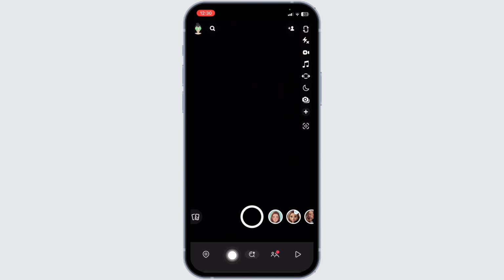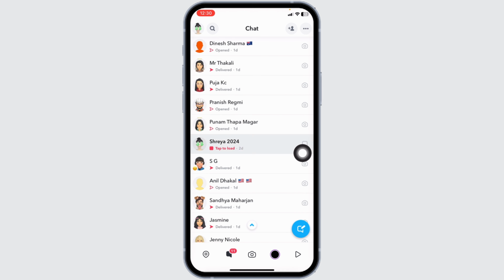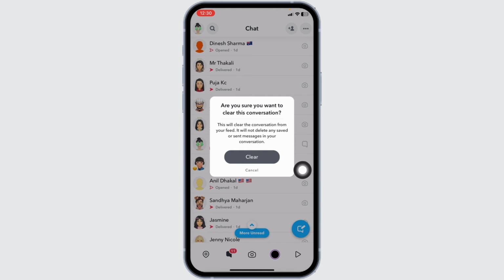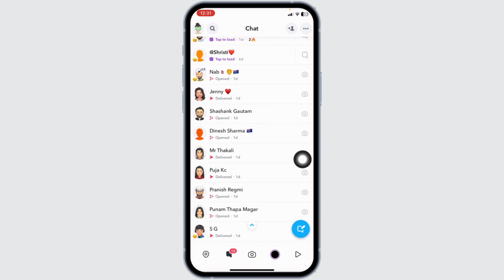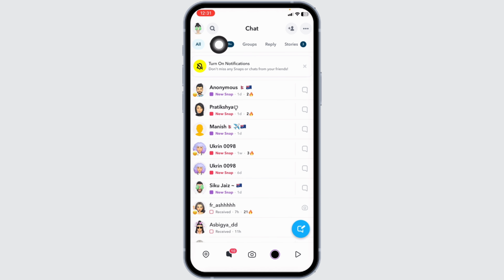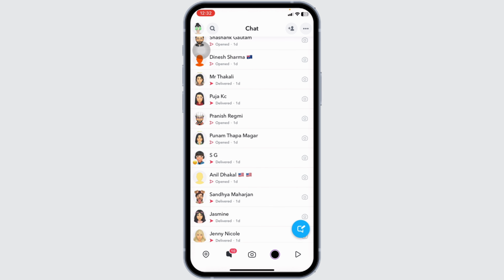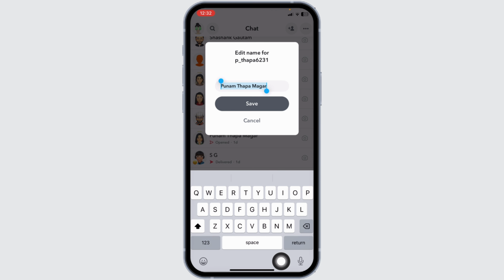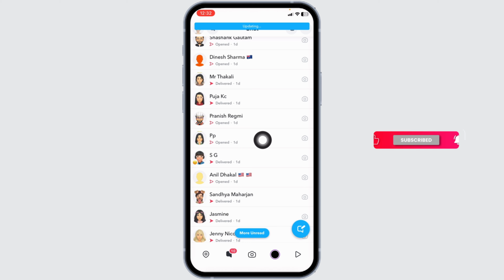How To Hide Friends On SnapChat 2024 (UPDATED)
In this tutorial, we'll cover the latest methods for hiding friends on Snapchat, ensuring that you can customize your privacy settings according to your preferences.

👋 Welcome to Official Help Desk! In this video, we'll provide you with an updated guide on how to hide friends on Snapchat in the year 2024. If you value your privacy and want to control who can see your list of friends on Snapchat, this tutorial is for you.

Topics We will Cover:
- **Understanding Privacy Settings:** Learn about the importance of privacy settings on Snapchat and why you might want to hide your friends list from certain users.
- **Hiding Friends on Snapchat:** Discover step-by-step instructions for hiding your friends list on Snapchat, including adjusting your privacy settings and customizing who can view your friends.
- **Managing Friend Requests:** Explore additional features for managing friend requests and controlling who can add you on Snapchat, further enhancing your privacy and security on the platform.

Don't forget to like the video if you found it helpful, and share it with friends or followers who may also want to update their privacy settings on Snapchat in 2024.

📱 Timestamps:

0:00 - Introduction
0:05 - How To Hide Friends On Snapchat 2024 (UPDATED)